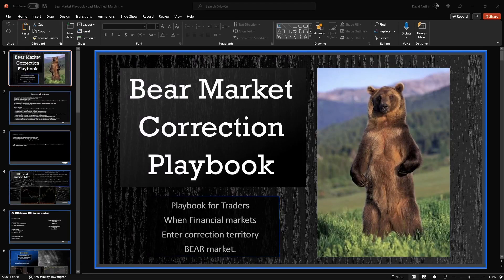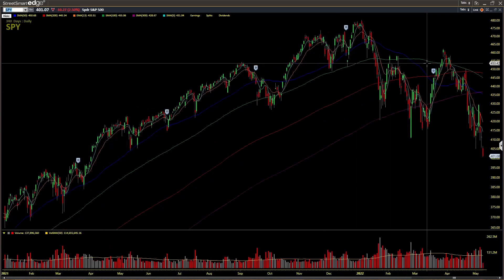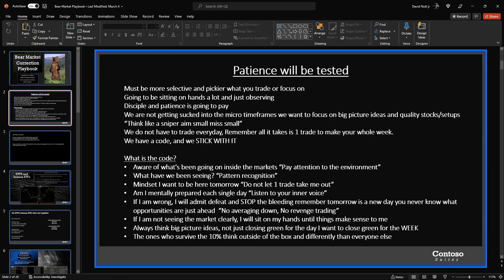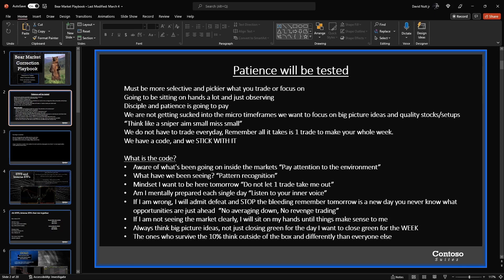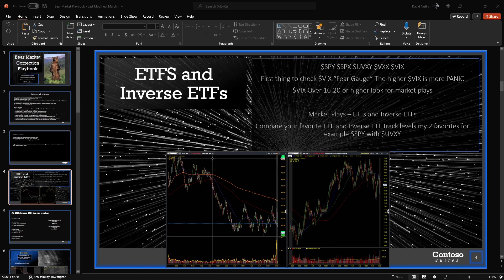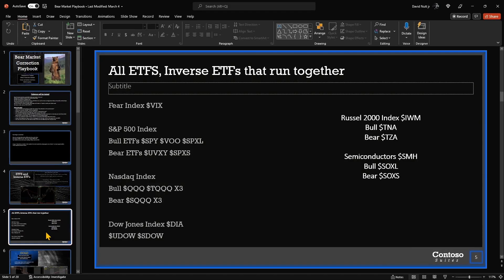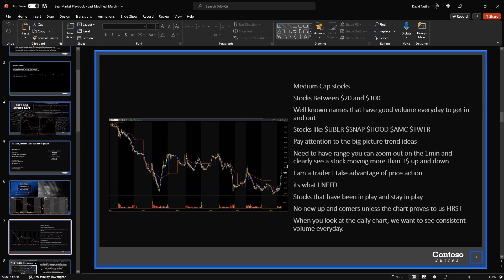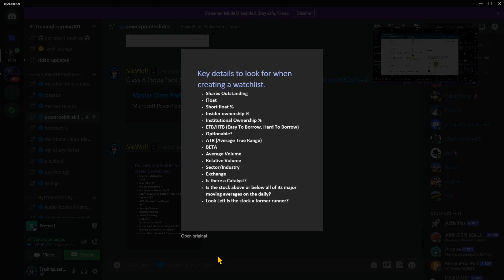Bear Market Playbook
TL101 Wolfpack

Join Robinhood with my link and we'll both pick our own free stock

EPIC PEN
👨🏻‍🦰 About Me
I have been making videos on YouTube for 4 years.
If you would like to message me I have multiple links available and posted to get ahold of me dont be shy and join the TL101 family.